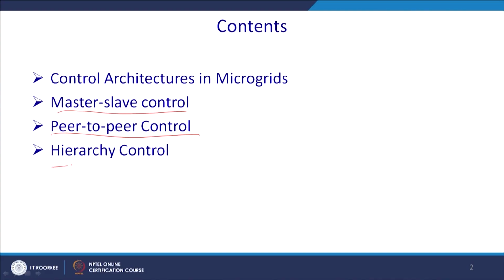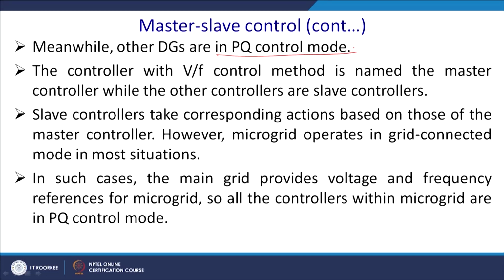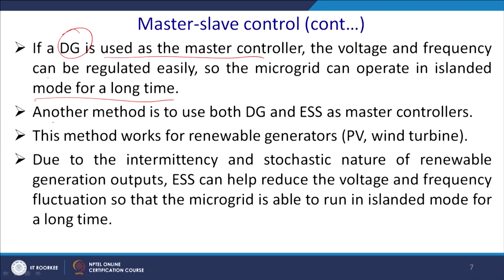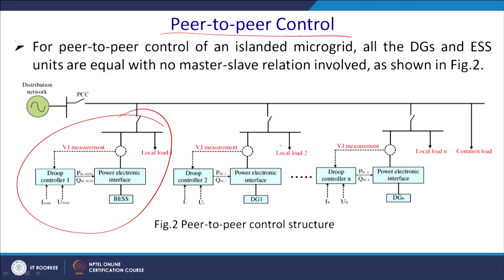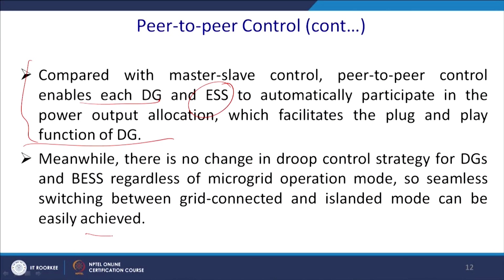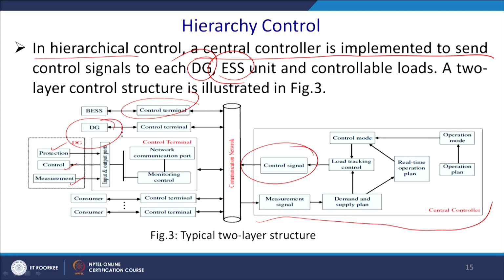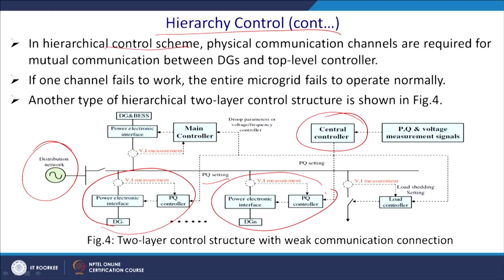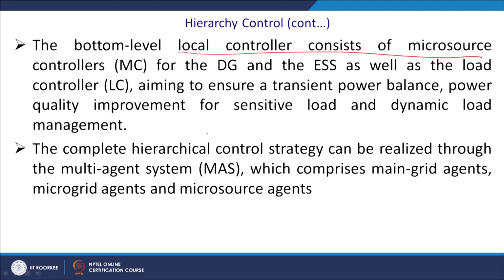Microgrid Control Architectures (continued)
This lecture video cover the topic Control Architectures in Microgrids, Master-slave control, Peer-to-peer Control, Hierarchy Control.